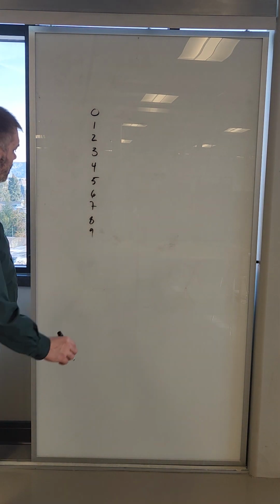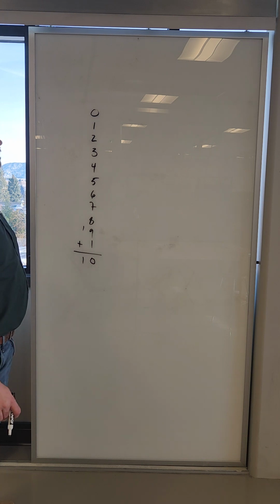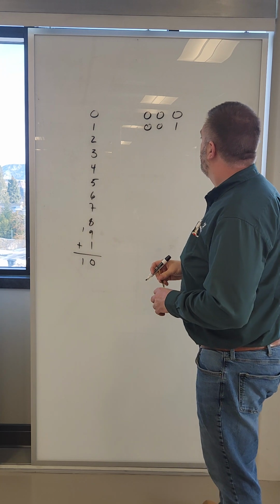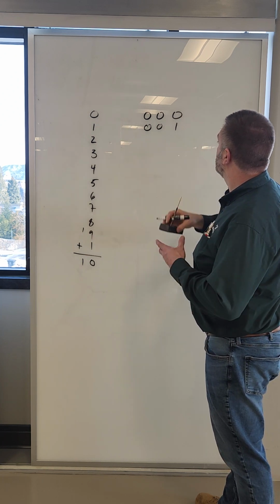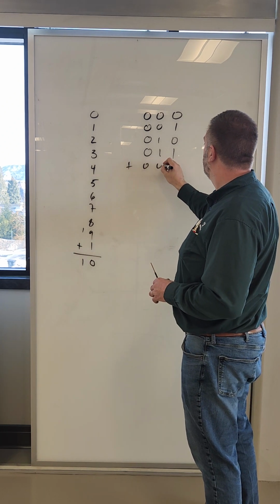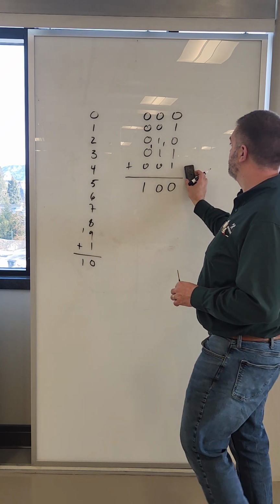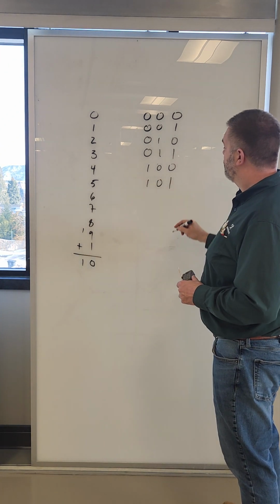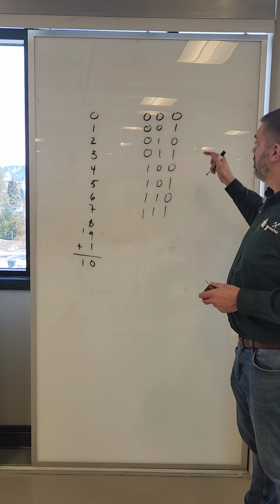Binary Lesson Plan Part 4 (3 Bit Binary)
This video is an introduction to teachers who've received the care package from Montana Tech's Electrical Engineering department. This series describes the uses of the binary counter as well as applications and how to do mathematical conversions.